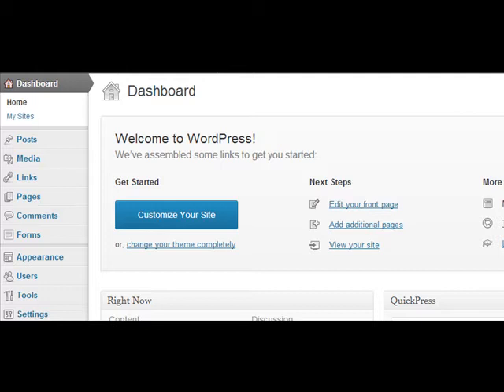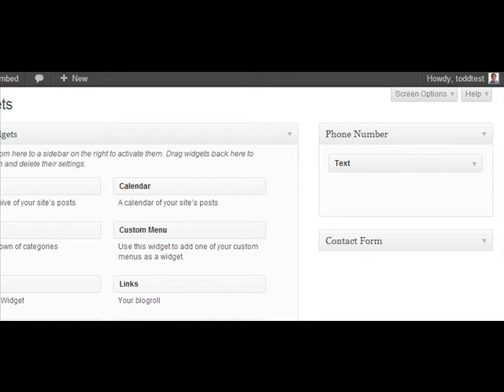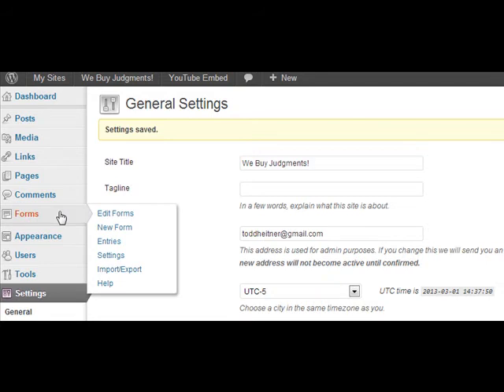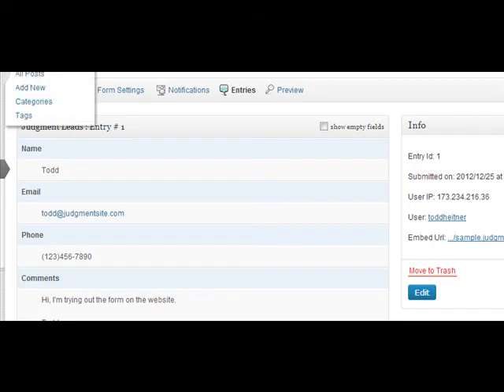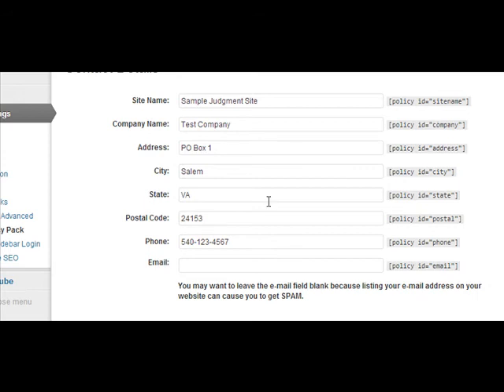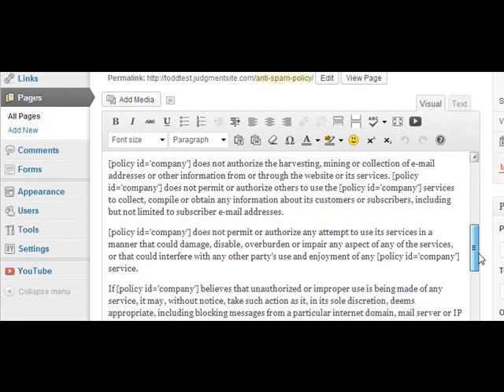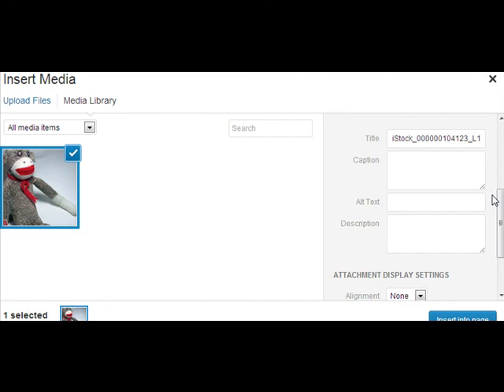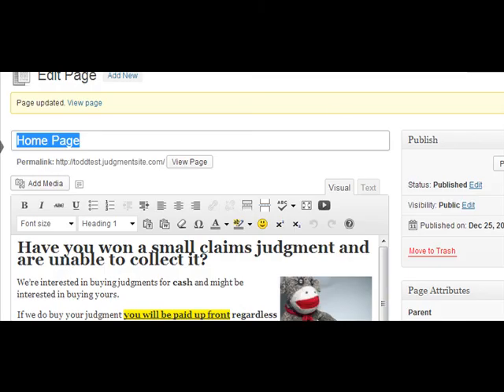Getting Started with your Judgment Investing Website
Learn how to use your new judgment investing website.